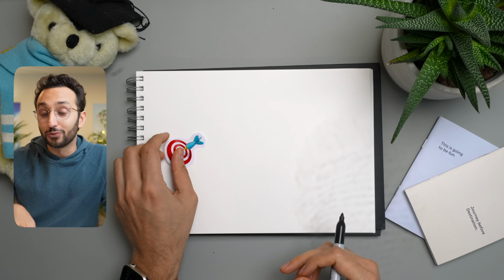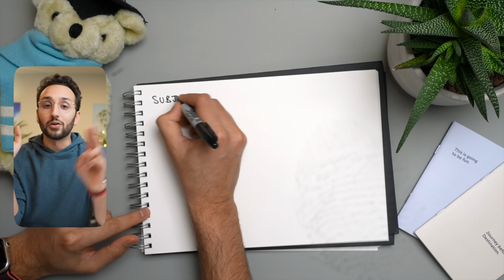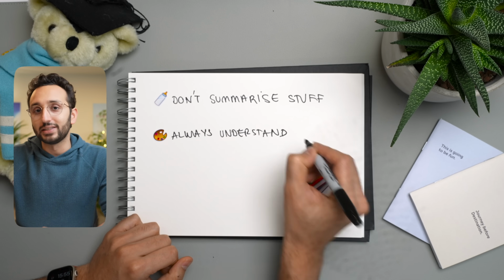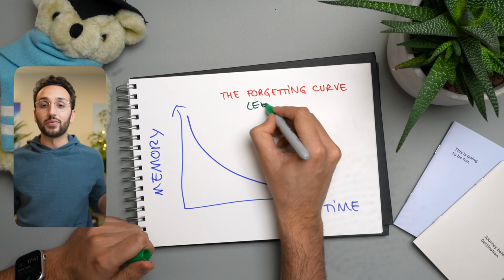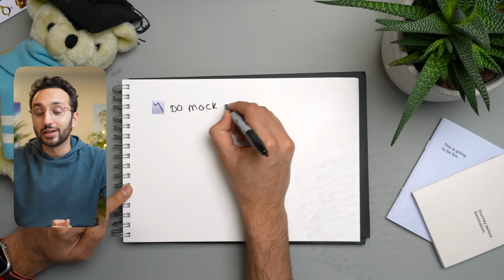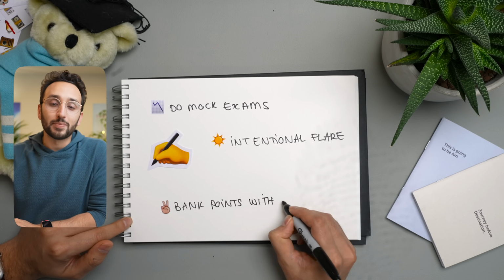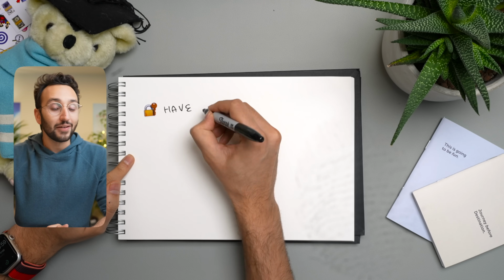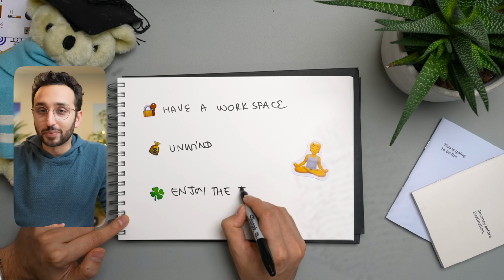How I Ranked 1st at Cambridge University - 20 Study Tips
To improve your thinking and learn new skills, and sign up for free.

MY BOOK
📕 My New York Times bestselling book Feel-Good Productivity (2,000+ 5-star reviews)

In this video we’re going through the top 20 study tips that helped me smash my exams when I was at school, and do pretty well at Cambridge University medical school - all while building this YouTube channel, having an actual social life, and enjoying the journey along the way. Enjoy xx

⌚️ TIMESTAMPS:
00:00 Intro
00:26 Scope the subject
01:27 Focus on your weaknesses
02:25 Use a retrospective revision timetable
03:47 Notetaking is a waste of time
05:29 Focus on understanding
10:39 Do lots of mock exams
12:14 Use intentional flair
13:51 Bank points with coursework
14:19 Study with friends
15:10 Test each other
16:02 Read your friends’ essays
17:02 Have a workspace
18:04 Have time to unwind
19:17 Focus on enjoying the journey